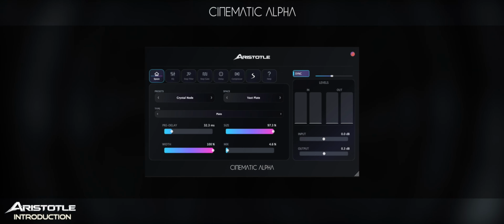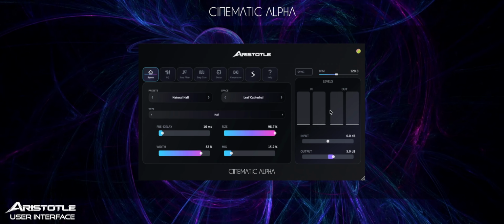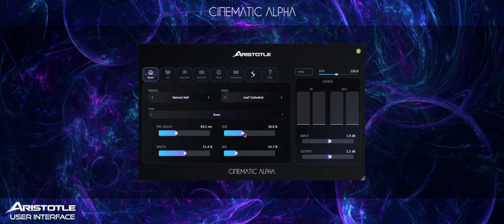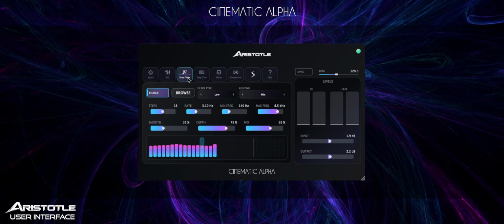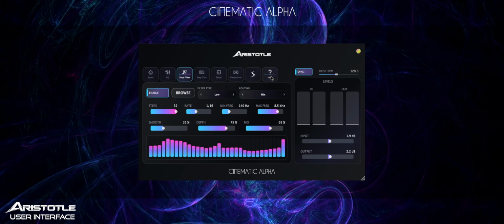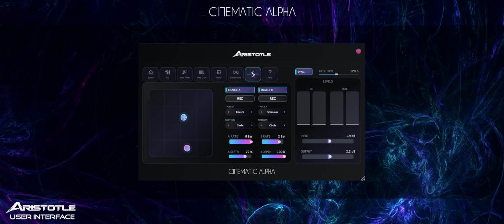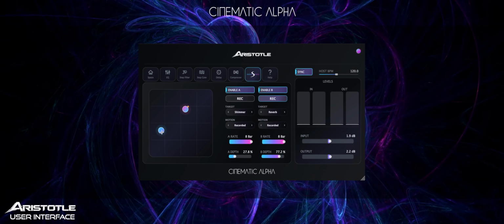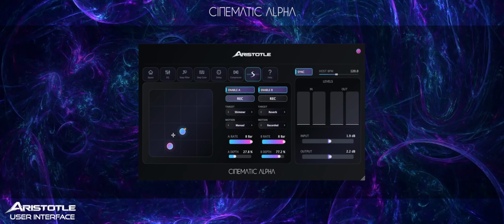Cinematic Alpha Aristotle - Creative DSP Reverb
Credits
Software Created by Andrew Fly
The song "Brighter Than The Night" was performed by Demi Mills

VST/AU (Not compatible with AAX)